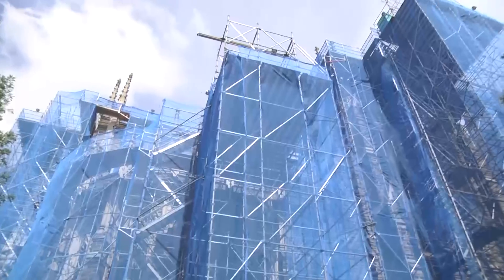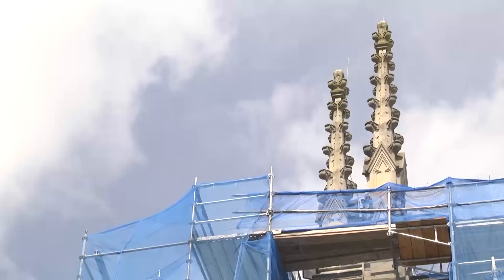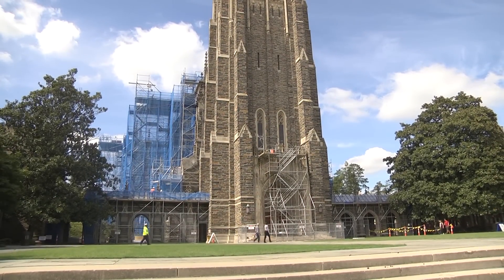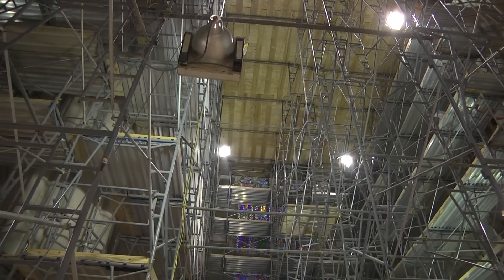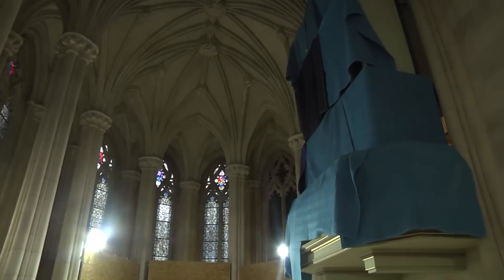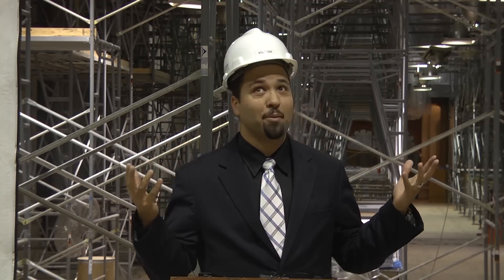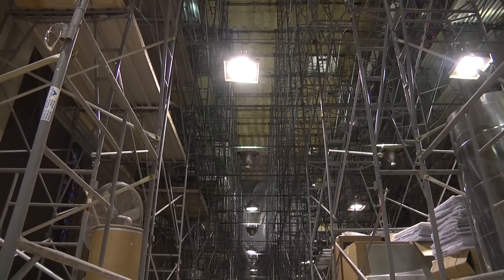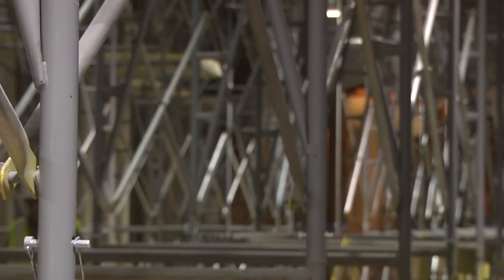An Inside Look at the Duke Chapel Restoration Project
While it's impossible to miss the outside work being done on the Duke Chapel restoration project, not many will get the chance to see what's happening on the inside. This video takes a look at what's being done during the year-long project.

Duke Chapel will re-open in May 2016 in time for graduation.